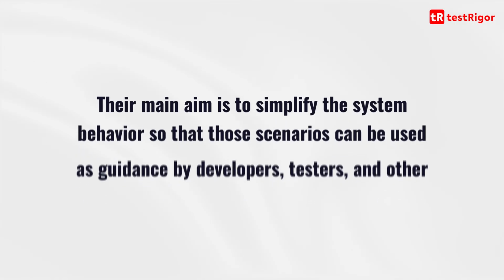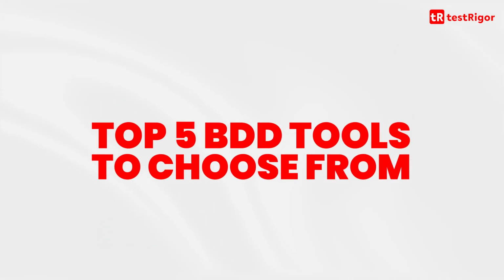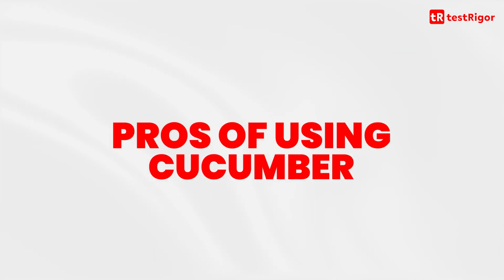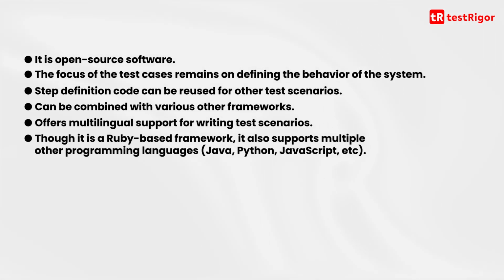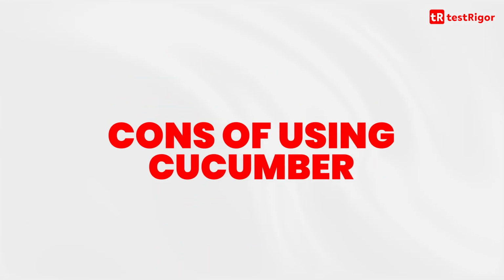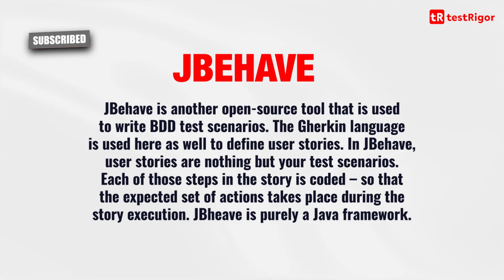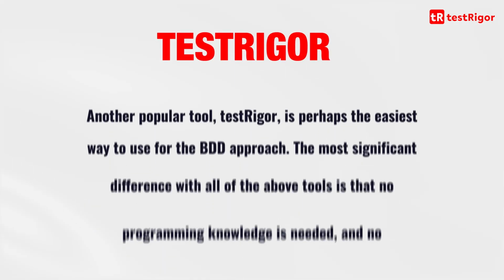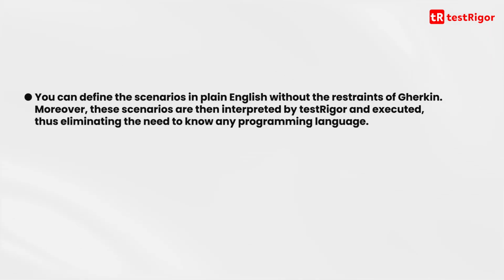Top 5 BDD Tools: How to Choose Among Them?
BDD tools: top 5 in 2024. Top five BDD tools to choose from: Cucumber, JBehave, Behat, SpecFlow, testRigor. Pros and Cons of using each. Watch now.

BDD Tools:
0:00 Intro
0:55 How does BDD help?
1:50 Top 5 BDD tools to choose from
1:52 Cucumber
2:15 Pros of using Cucumber
2:47 Cons of using Cucumber
3:04 JBehave
3:25 Pros of using JBehave
3:46 Cons of using JBehave
4:01 Behat
4:15 Pros of using Behat
4:32 Cons of using Behat
4:53 Specflow
5:07 Pros of using Specflow
5:27 Cons of using Specflow
5:44 testRigor
6:12 Pros of using testRigor
6:41 Cons of using testRigor
6:55 Conclusion